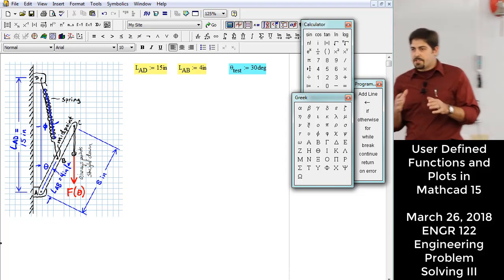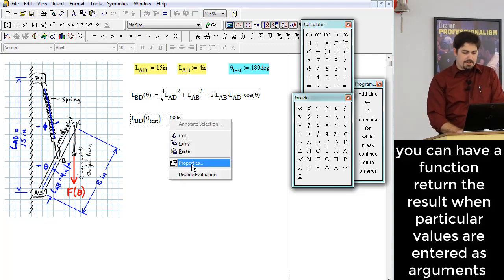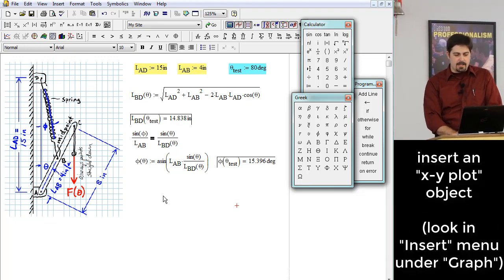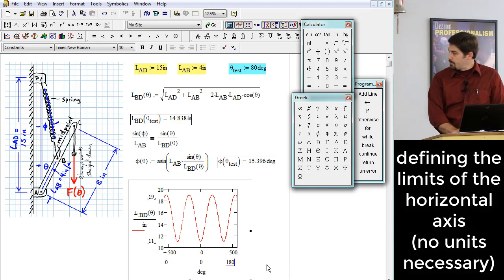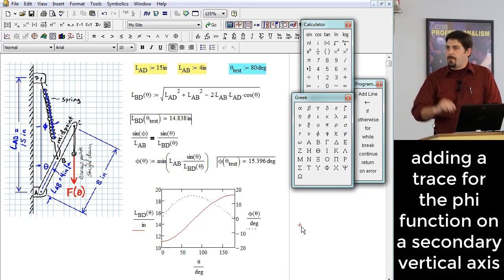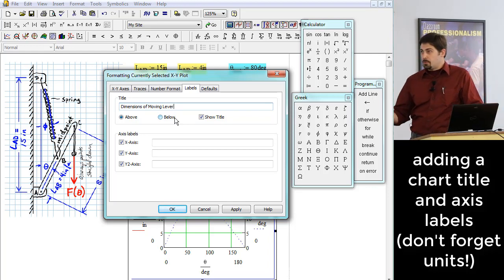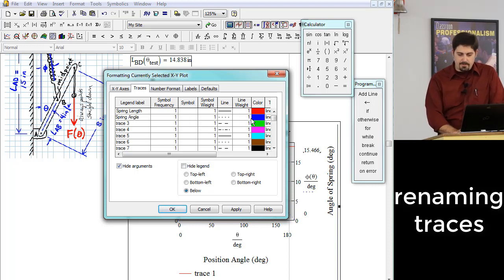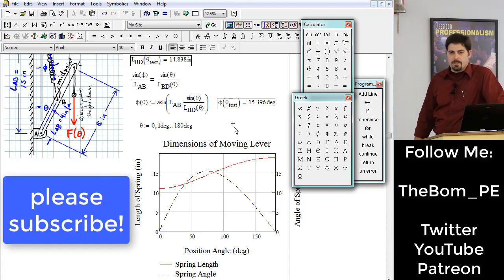User Defined Functions and Plots in Mathcad 15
LECTURE 05b
Here functions describing the length of a spring and its orientation angle are developed in terms of a lever position angle for a simple mechanism. These functions are developed in Mathcad 15 and subsequently plotted. Steps are shown to format the plot nicely and the number of plotted points is controlled through the use of a range variable.

This lecture segment was recorded on March 26, 2018. All retainable rights are claimed by Michael Swanbom.